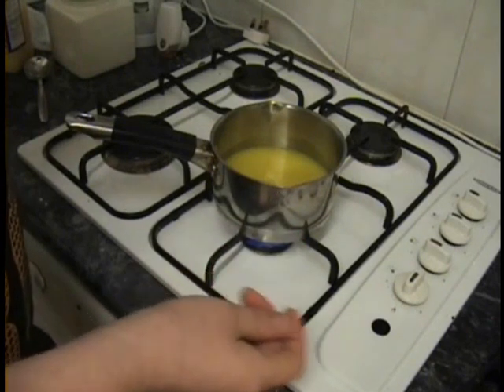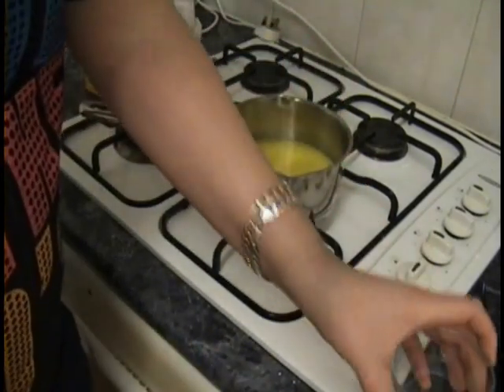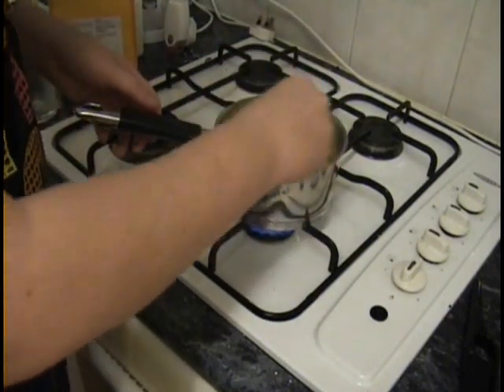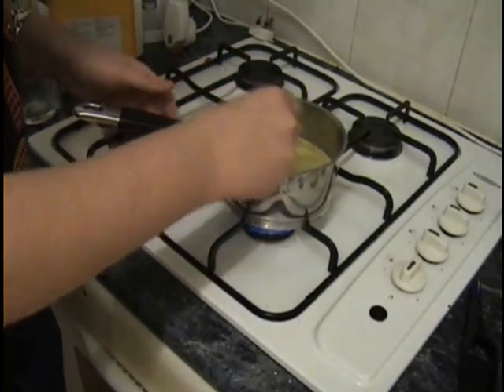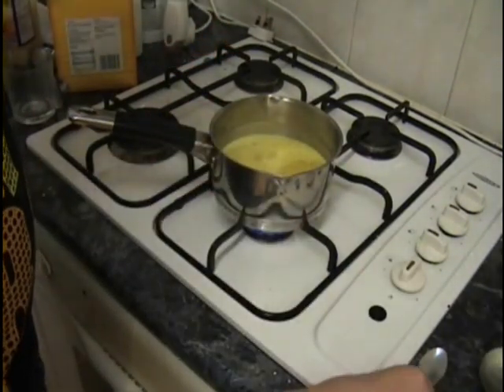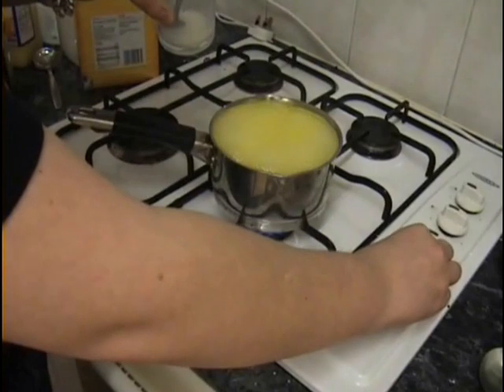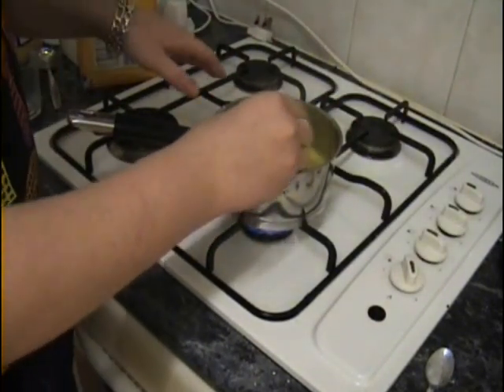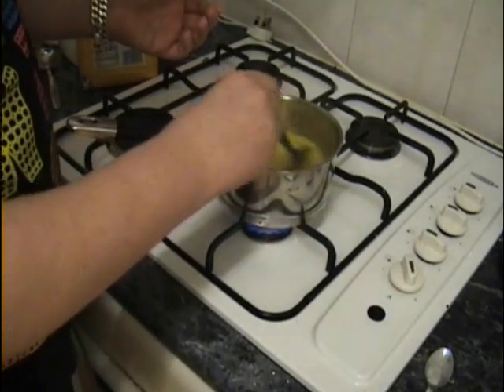How to Make Real Chinese Orange Chicken Recipe Part 2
Real easy to make orange chicken just like you get from the chinese takaway.